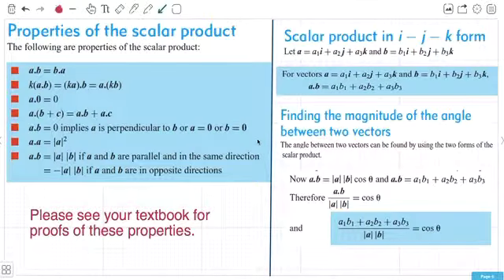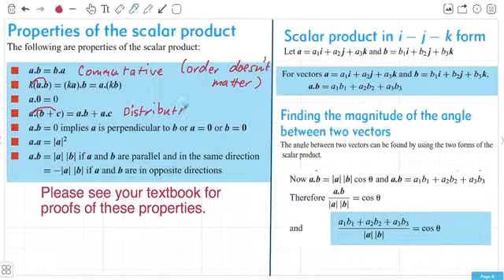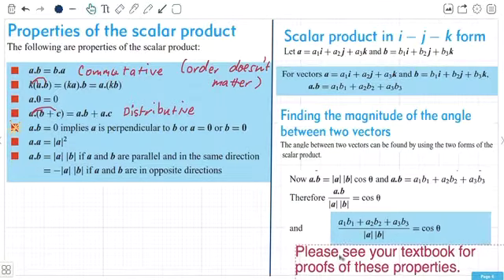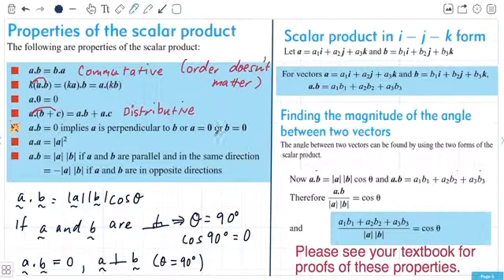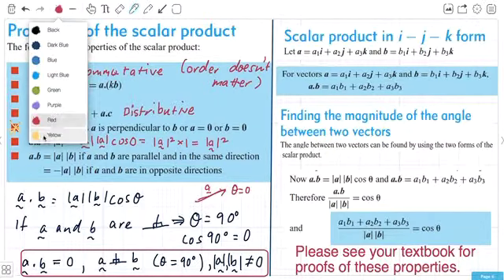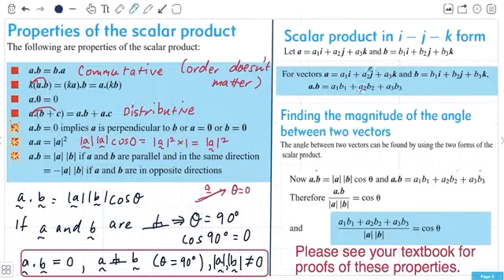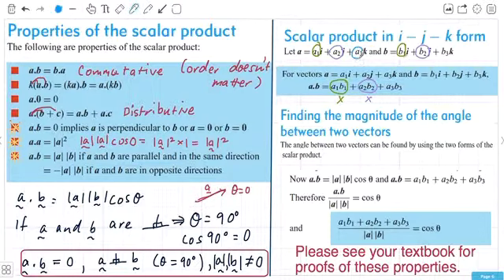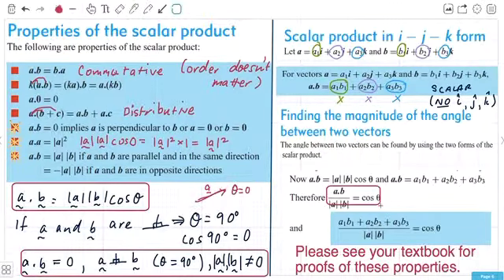2C 2 Scalar Product Intro